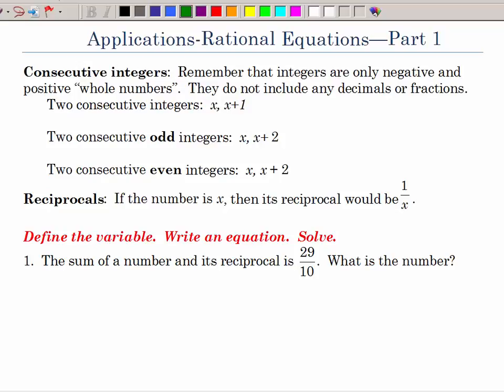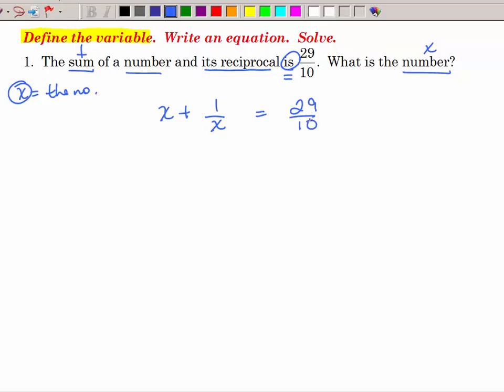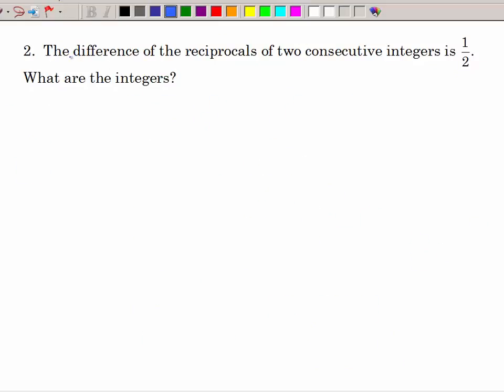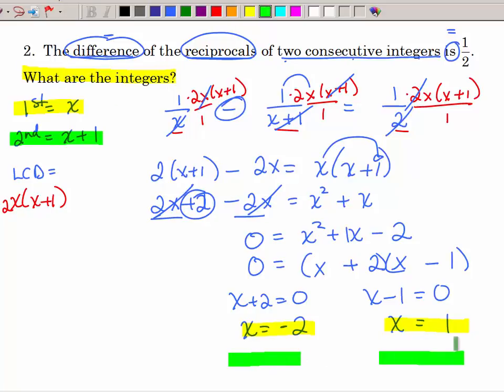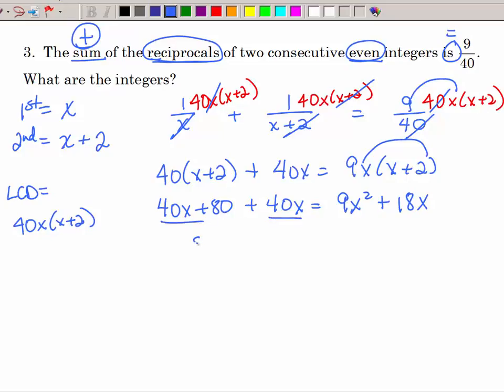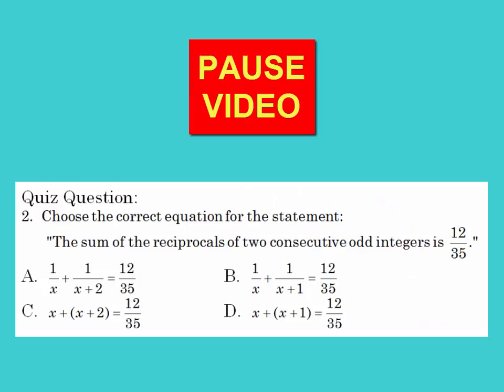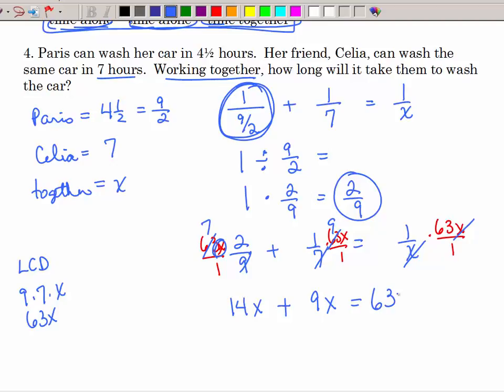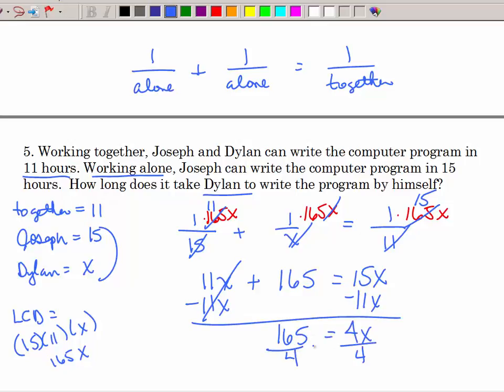Applications - Rational Equations 20111144